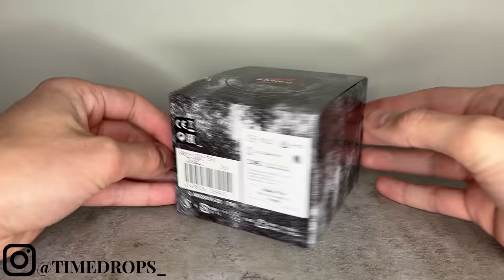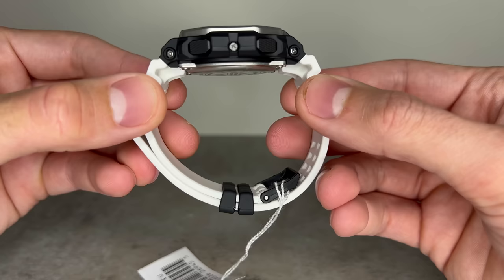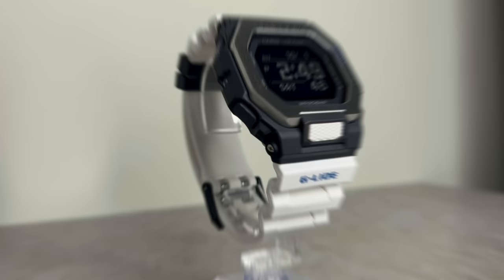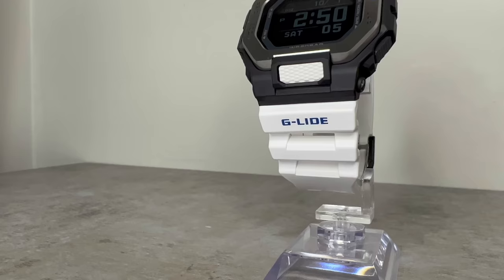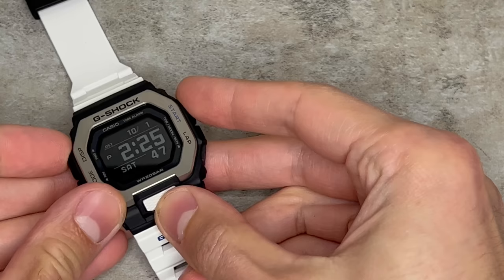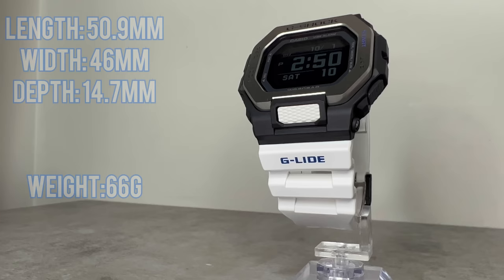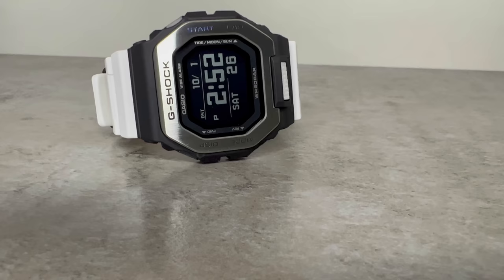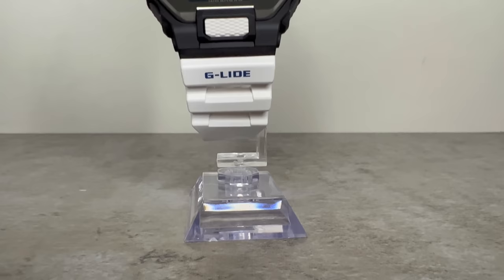GBX-100 | THE BEST SQUARE G-SHOCK?!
Welcome to Time Drops!

Bringing you the latest and greatest in all things watches!

GET SOME AWESOME WATCHES & ACCESSORIES HERE: